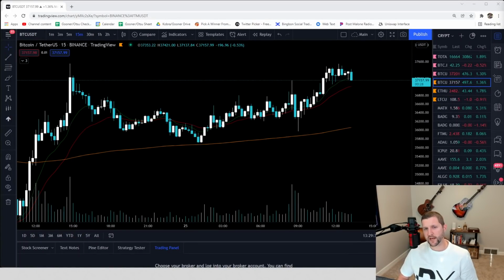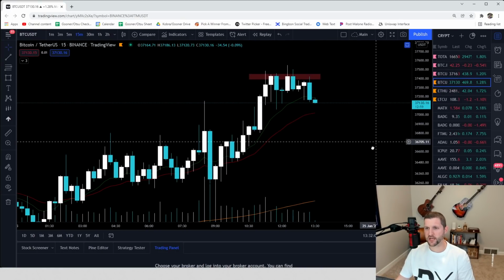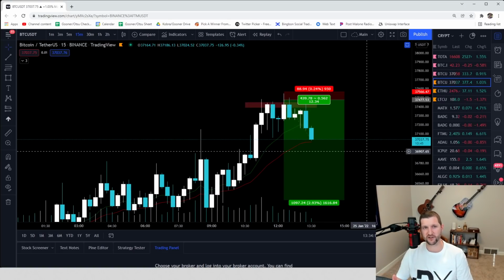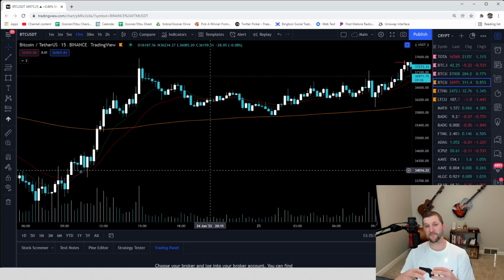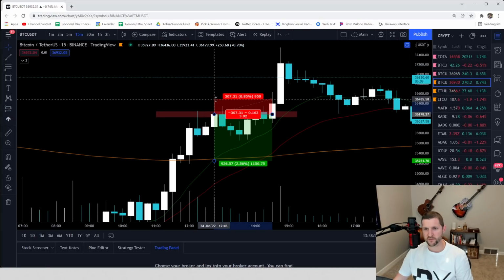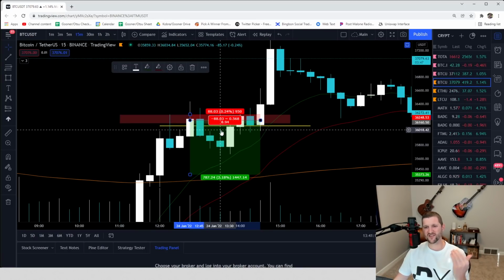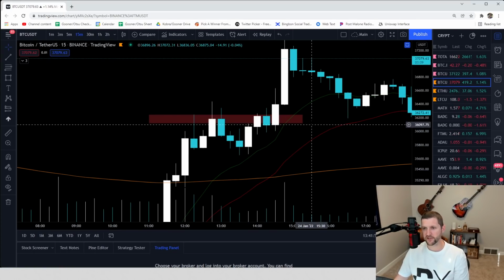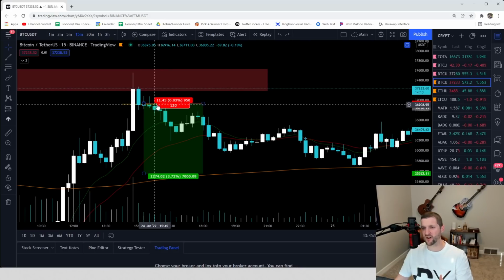Simple Trading Strategy and Adding Size to Leverage Positions